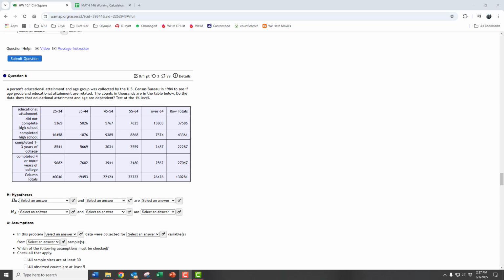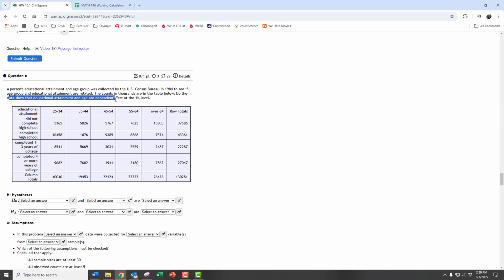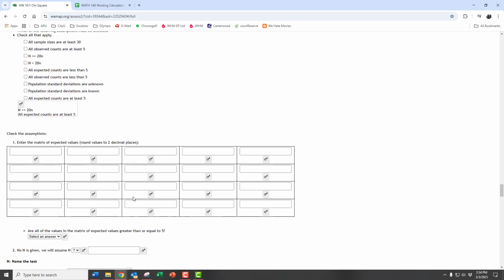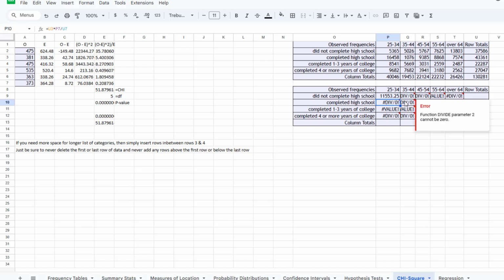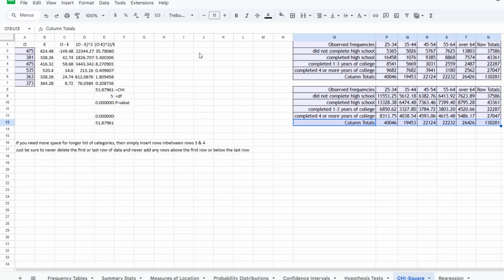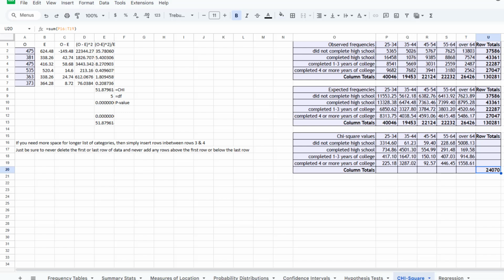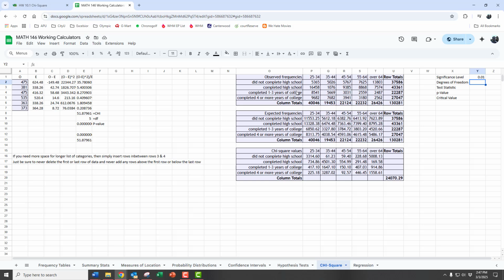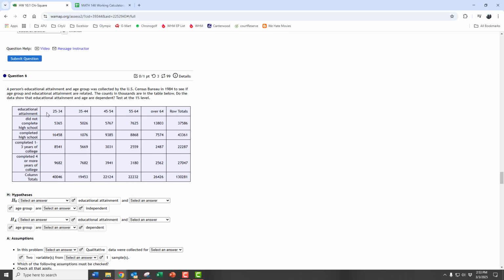Excel/Google Sheets Calculator Creation - Chi-square Contingency Table (Advanced Skills)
Computing a Chi-square contingency table example in Google Sheets or Excel utilizing some advanced formula skills